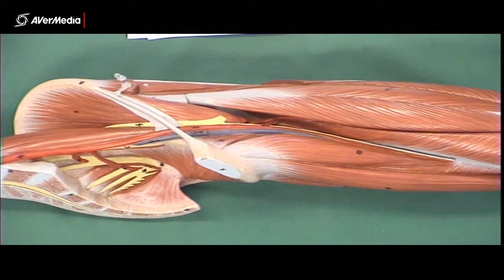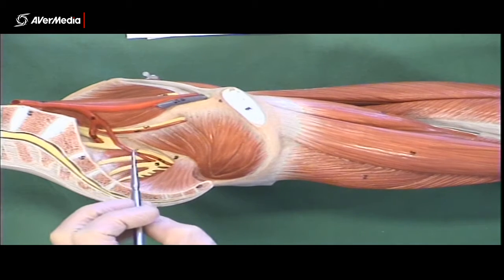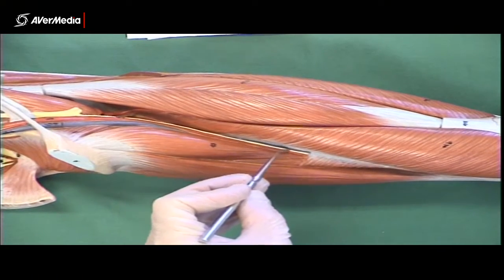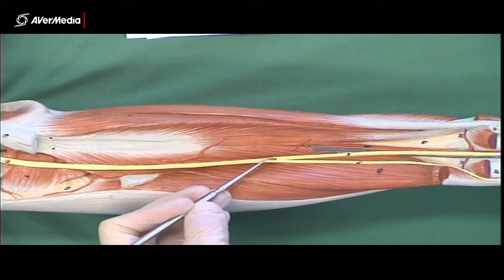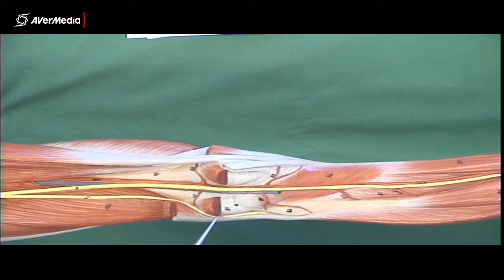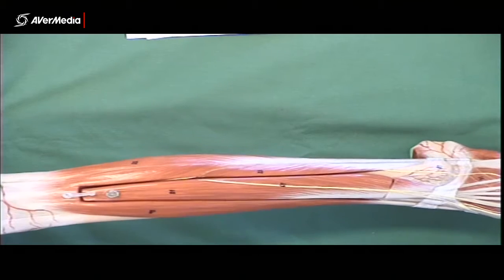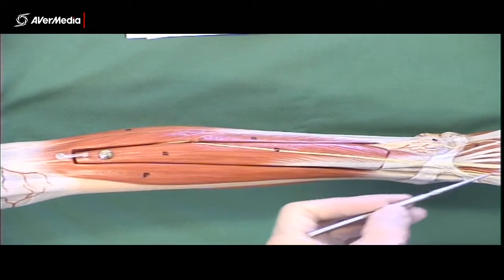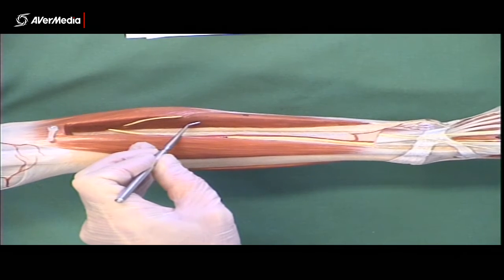Nerves of the Lower Limb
Nerves of the lower limb on a plastic model for allied health students.